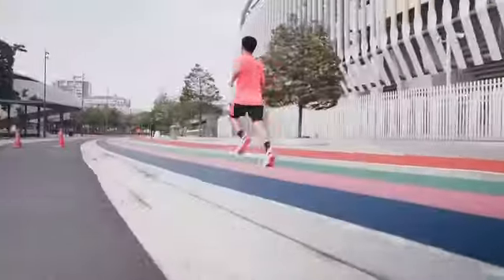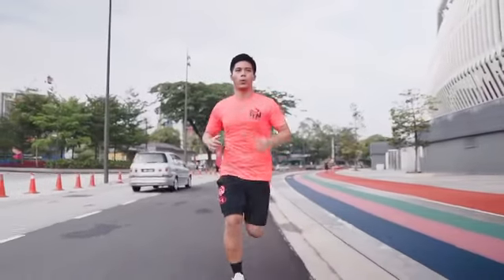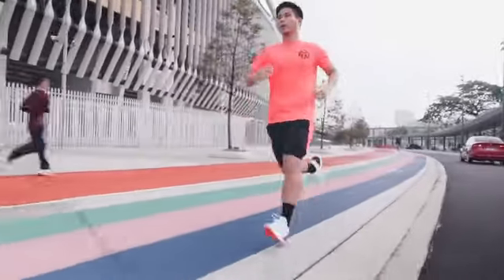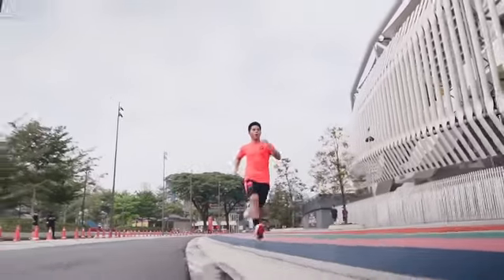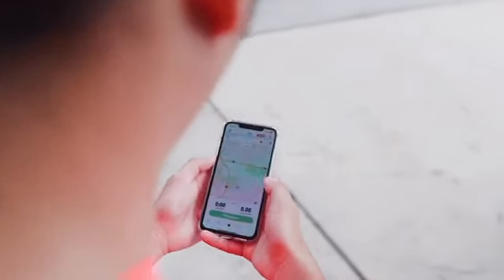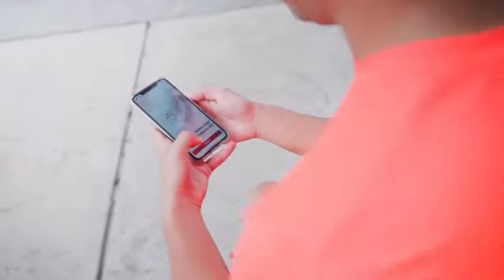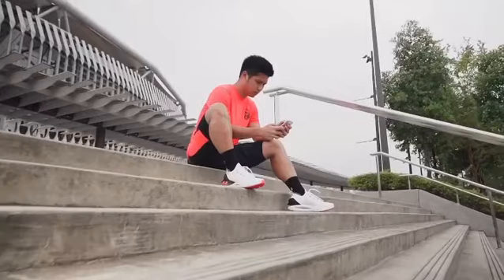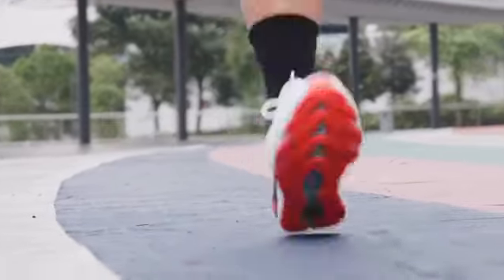Under Amour HOVR Phantom 2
The different between Indoor and Outdoor Running with Under Armour HOVR Phantom 2